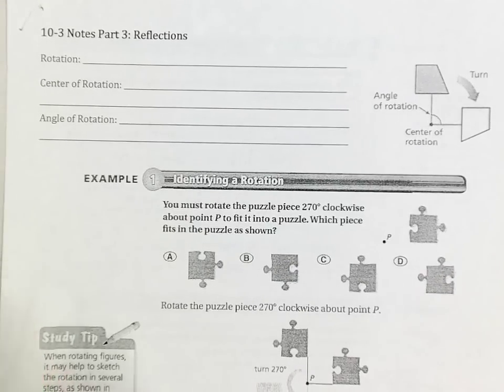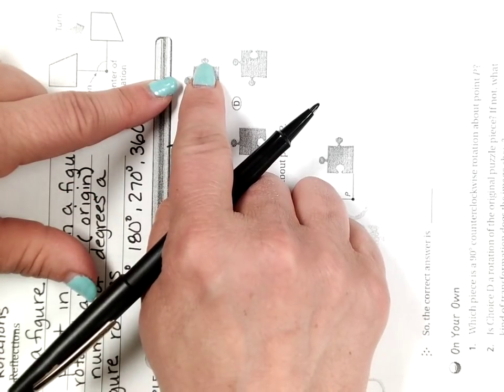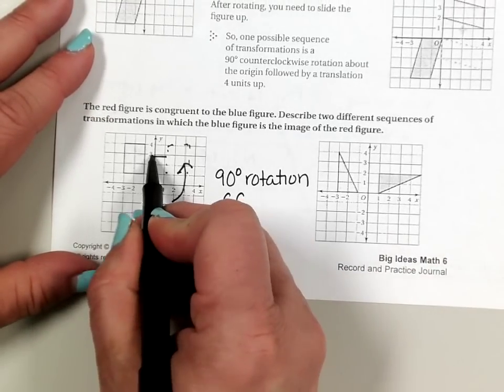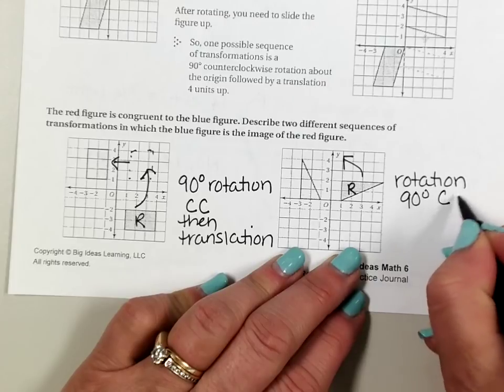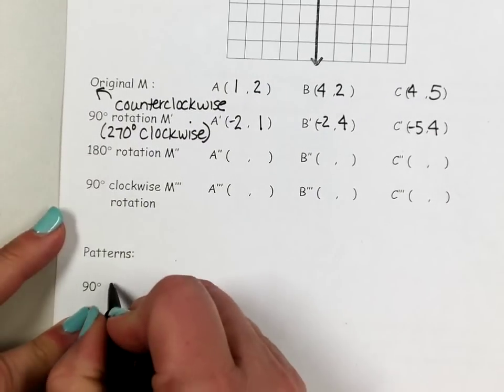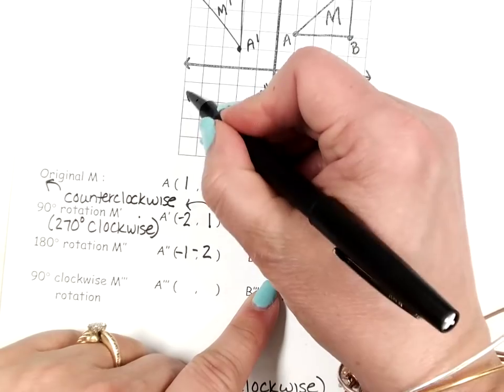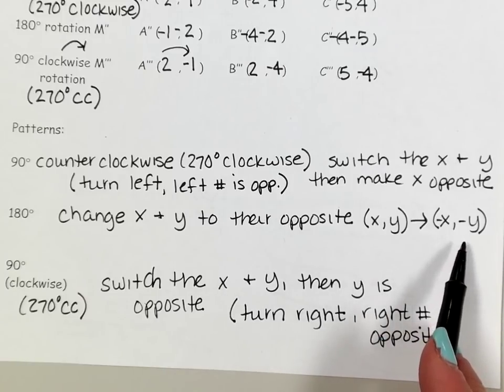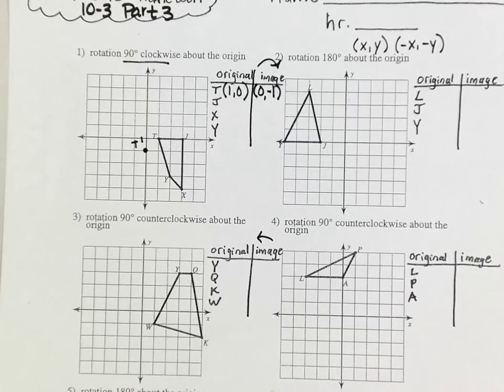Rotation Notes 10 3 Part 3